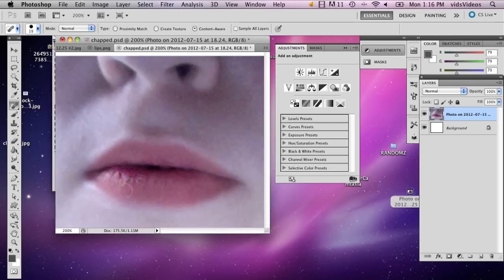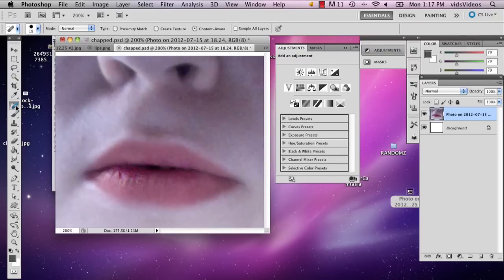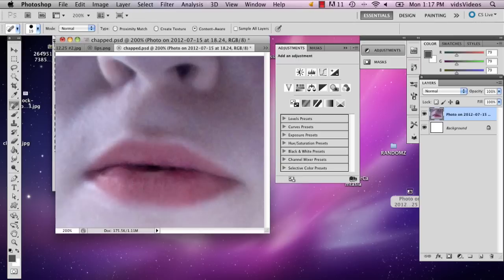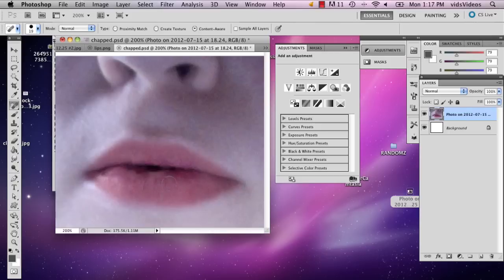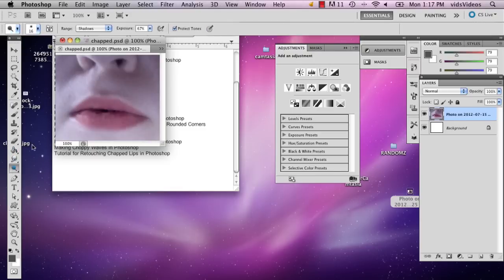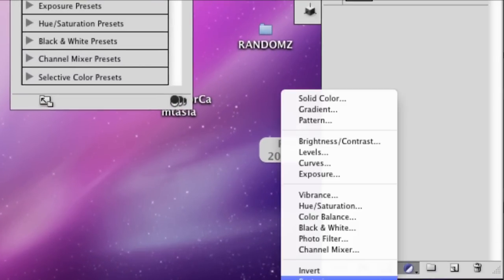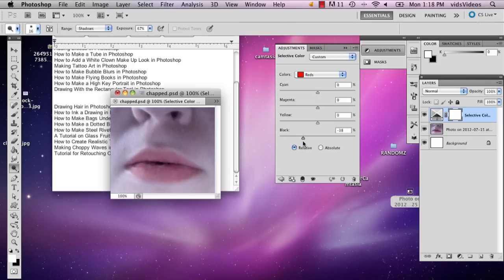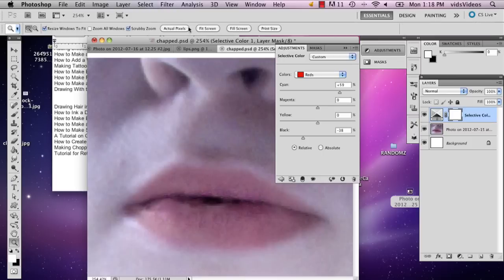Tutorial for Retouching Chapped Lips in Photoshop : Adobe Photoshop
Photoshop allows you to touch up and remove a variety of different types of blemishes from an existing photo. Get a tutorial for retouching chapped lips in Photoshop with help from a well-versed web, graphic and illustrative designer in this free video clip.